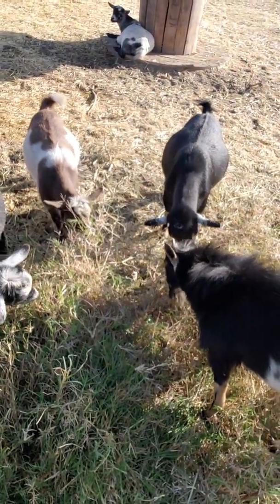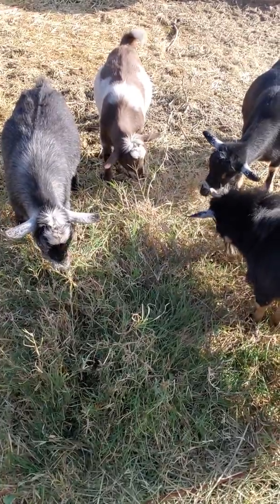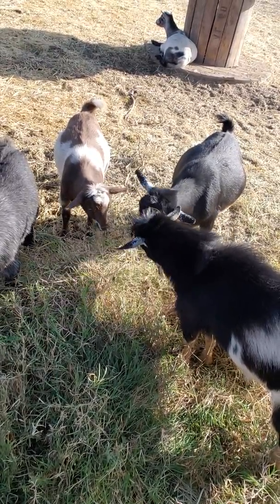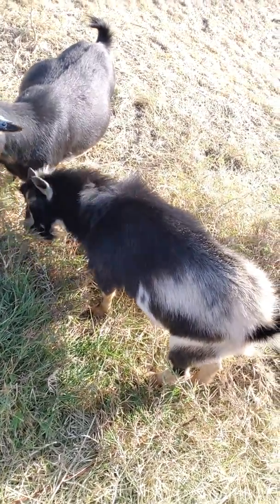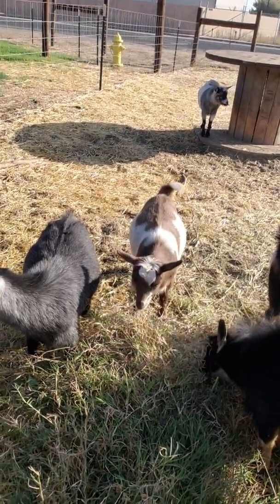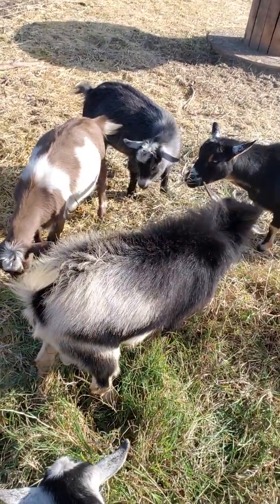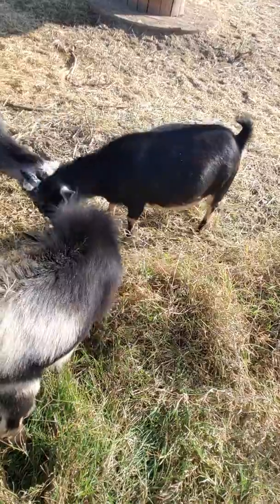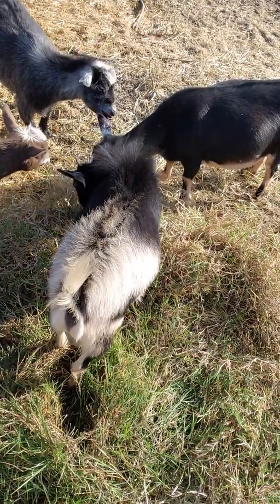Will Goats Eat Bermuda Grass?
Sorry about the vertical video and the shaking footage. Here are my Nigerian Dwarfs Goats eating some fresh bermuda grass. Hope you enjoy.